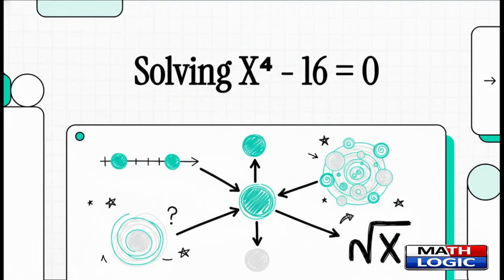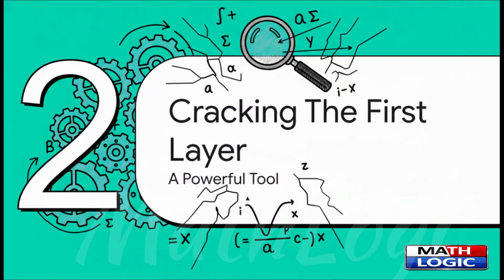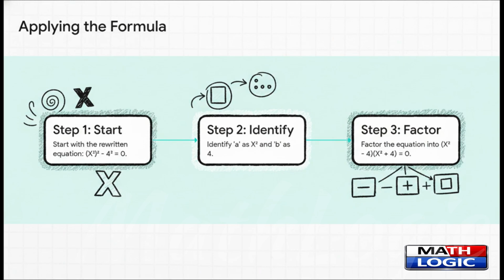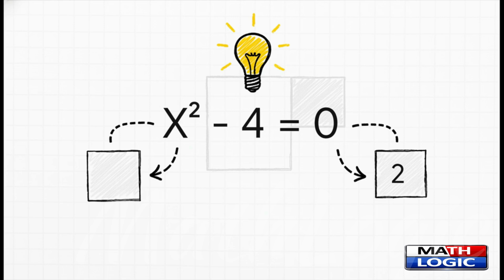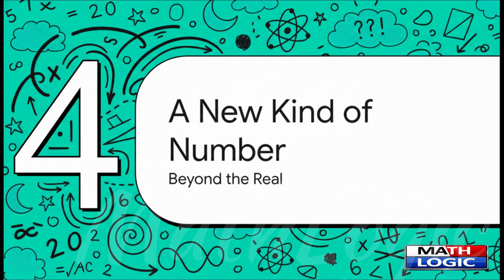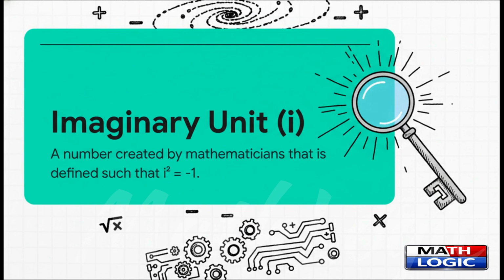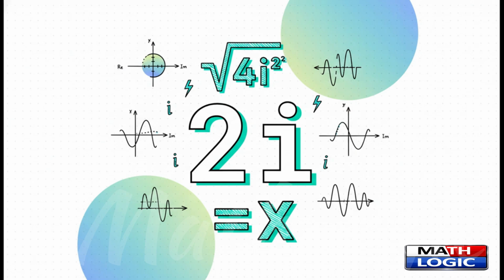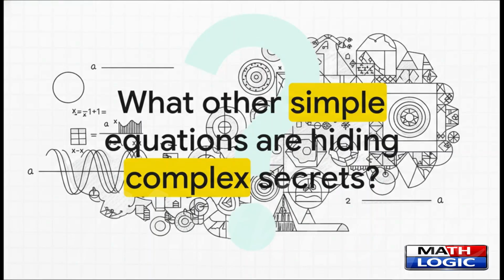99% Students FAIL This Math Olympiad Question | Find x in x⁴ − 16 = 0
his Math Olympiad question looks EASY… but most students get it WRONG.
Can YOU find the correct value of x for the equation x⁴ − 16 = 0?

This problem is frequently asked in Math Olympiads, NTSE, IMO foundations, and competitive exams. It tests your understanding of algebraic identities, factoring techniques, and logical thinking.

Before watching the solution, pause the video and try solving it yourself.
Comment your answer and see if you got it right!

Perfect for:
• Math Olympiad preparation
• Class 8–12 competitive exams
• NTSE, IMO, PRMO, RMO basics
• Algebra concept mastery

Watch till the end for the fastest and smartest solution.